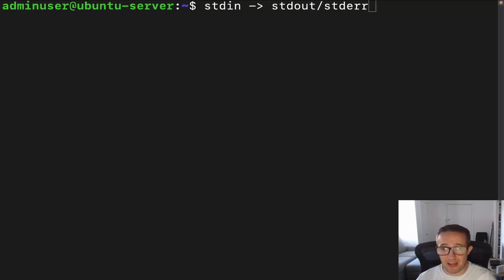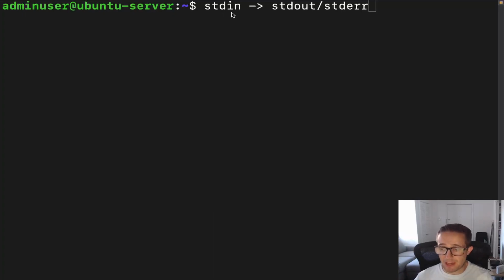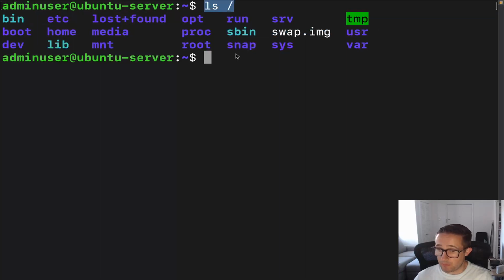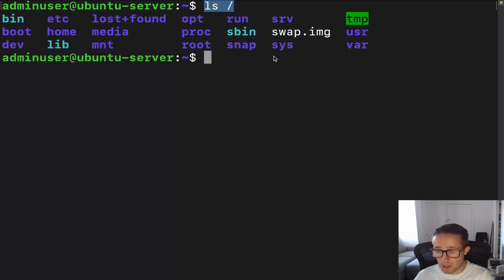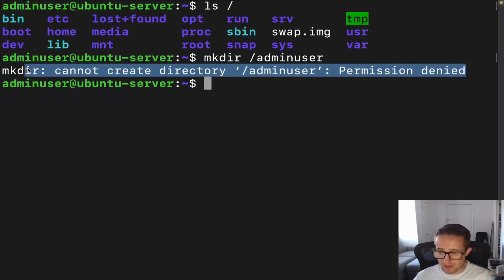Linux Input/Output Streams | TatOG Explains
I will explain Linux input/output streams.